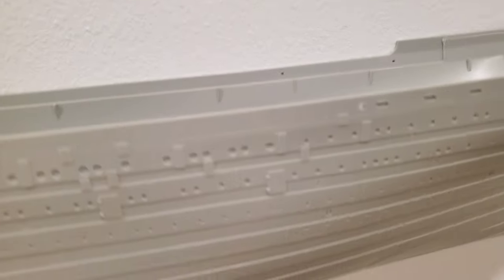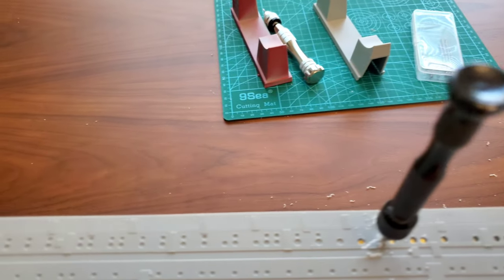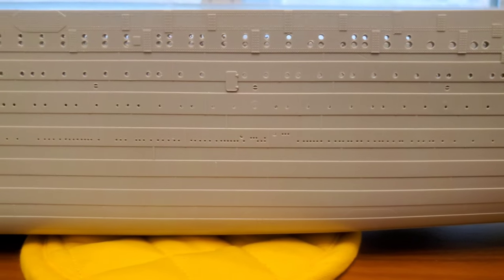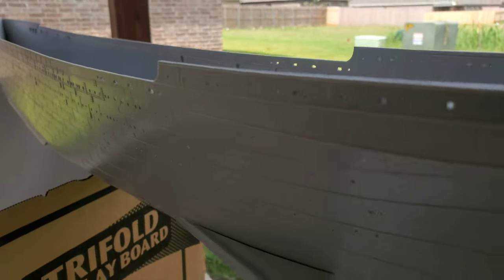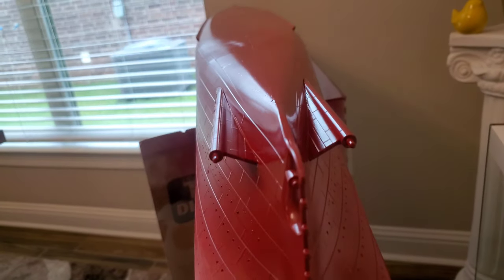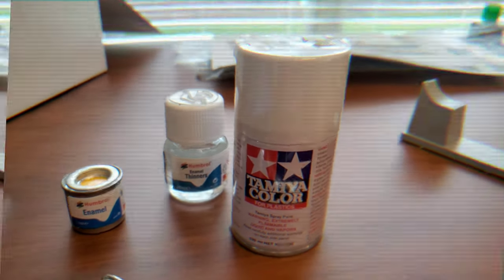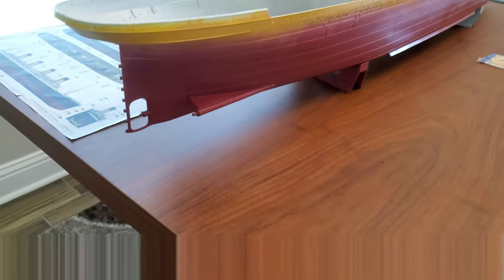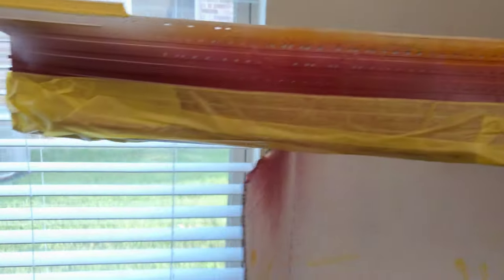Trumpeter Titanic Build-1:200 Scale: A Beginners Challenge_Part 1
This is a breakdown on how I begin the build. Cleaned the hull, drilled portholes out, masked the ship and painted it.

Links:
Paints&Maskingtape:

Drill:
Amazon.com or ebay

Miscellaneous items:
At any hobby store